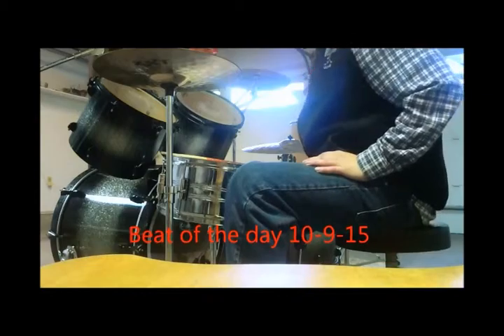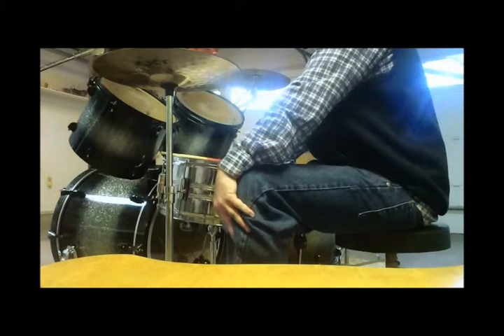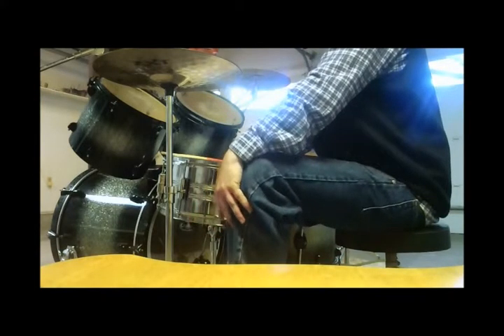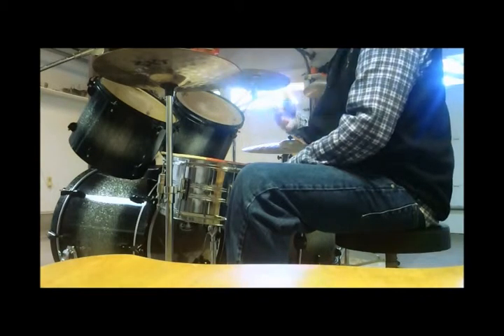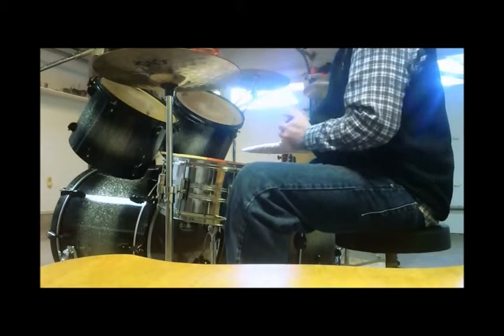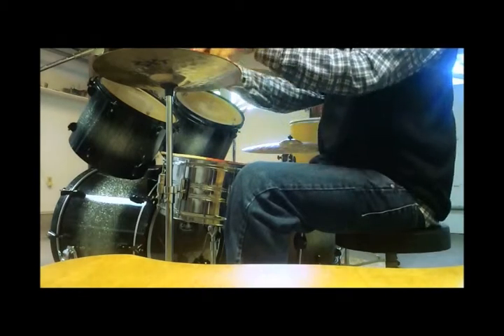Beat of the day 10-9-15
this is the third installment of my new Beat of the day series. today, the beat has a snare on the and of 2 and 4, with a bass drum on the 1, the and of 3 and the and of 4. its a weird beat. enjoy and be sure to subscribe!
that link is to the sheet music for this lesson! It is beat #6